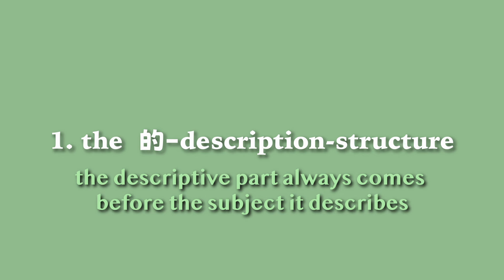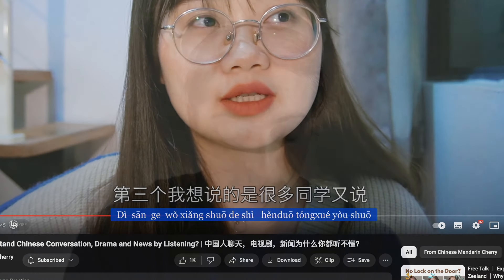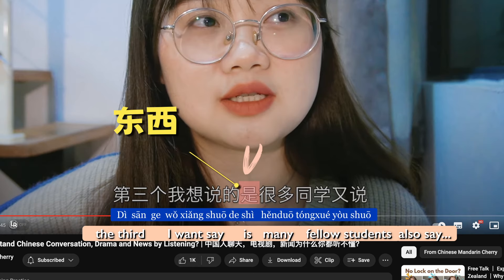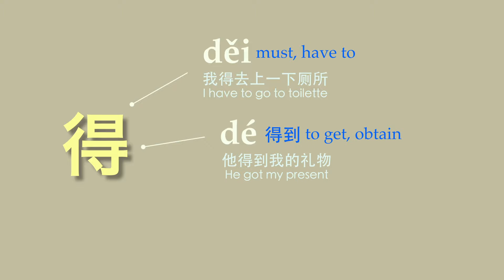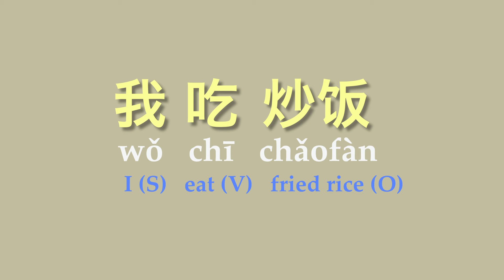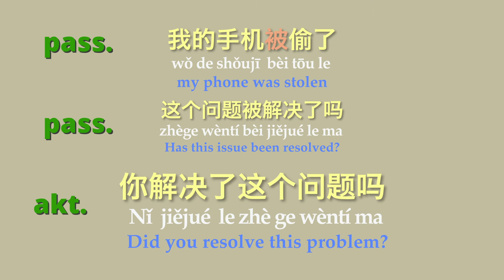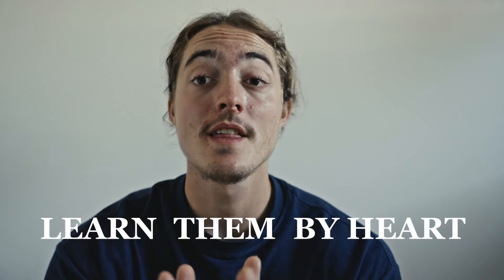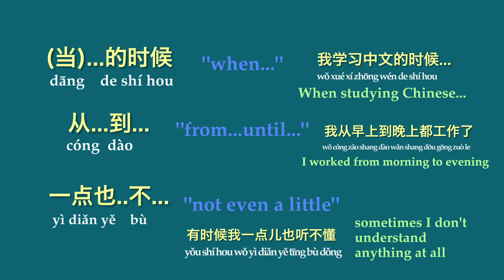80% of Chinese grammar in just 20min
I wish someone would break down the logic that Chinese sentences follow for me when I just started my language journey.

beatsbyPVSC

📸 Equipment:
Sony a7c II
Tamron 28-75mm F/2.8 Di III RXD E-mount

⏱️timecode:
0:00 Intro
1:07 the descriptive structure
6:15 的得地
11:18 把
12:20 被
12:52 particles
15:58 fixed structures
17:00 measure words
19:57 final words